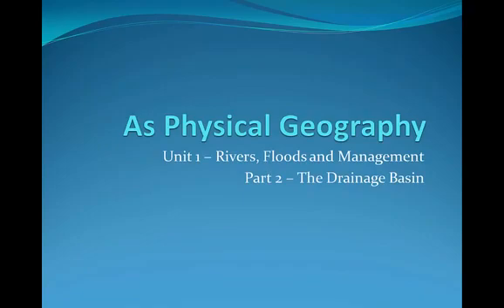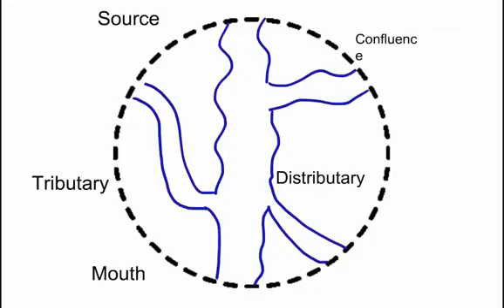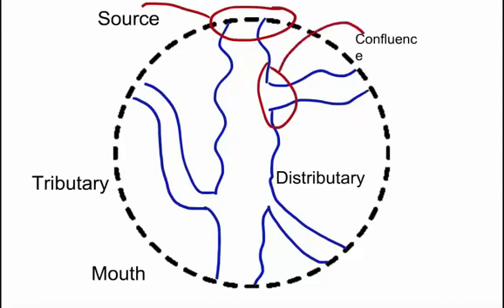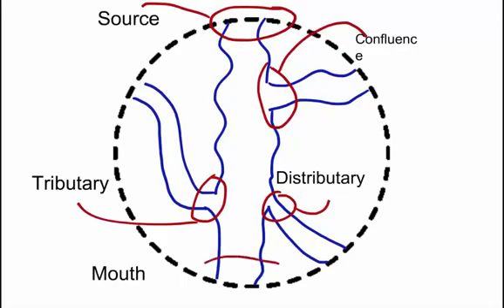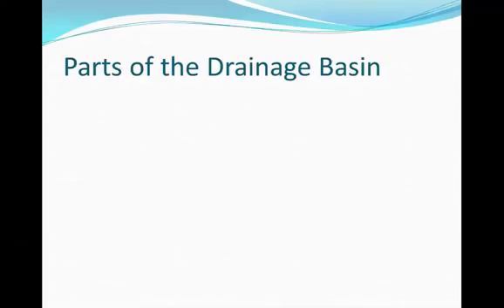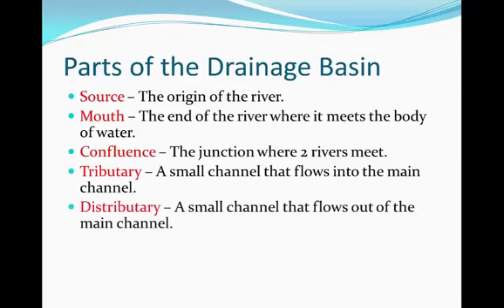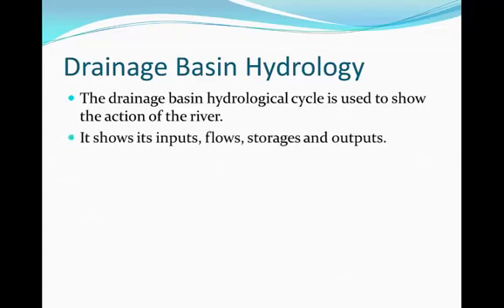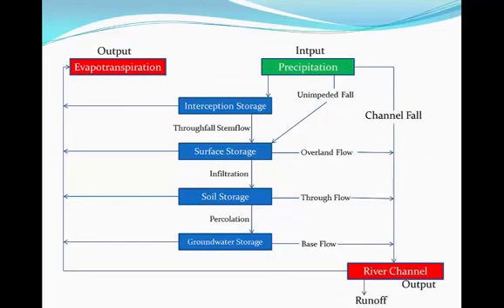drainage basin studies